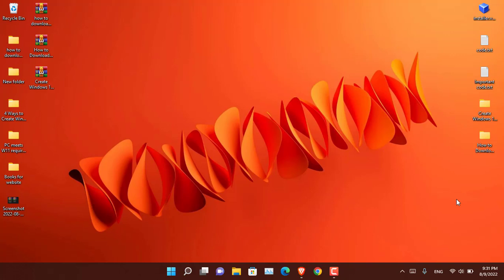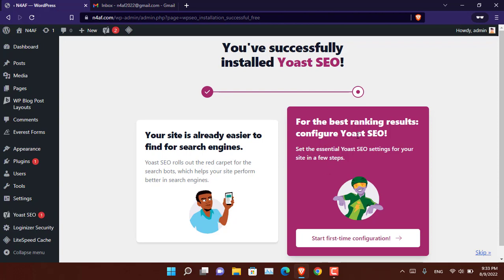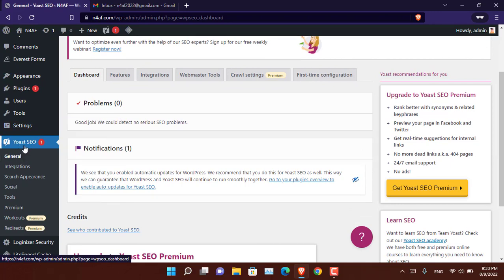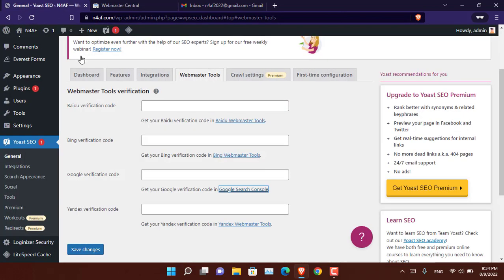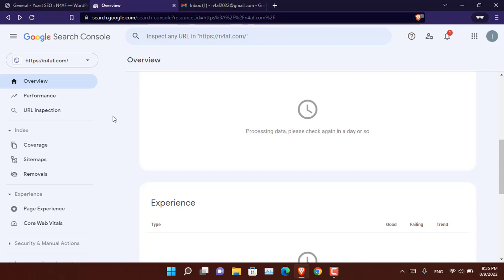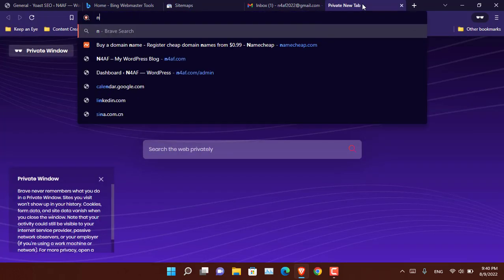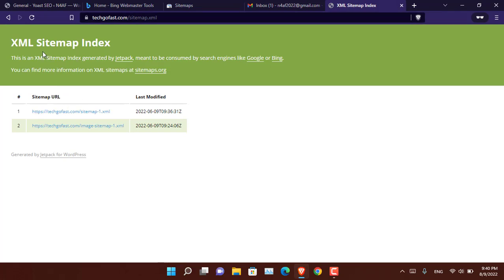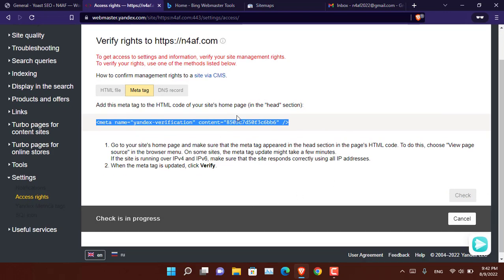How to Register Your WordPress site on Google, Bing and Yandex Search Engines?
This video covers How a beginner WordPress user can register his website on Popular Search Engines Such as Google, Bing, Yandex, DuckDuckgo etc easily.